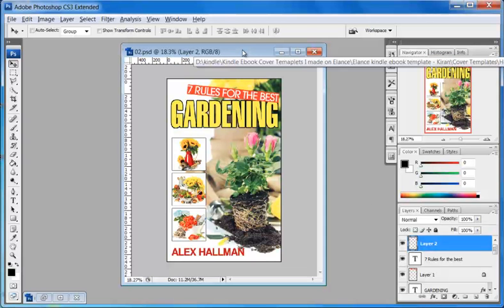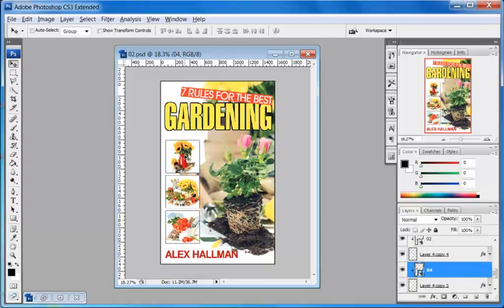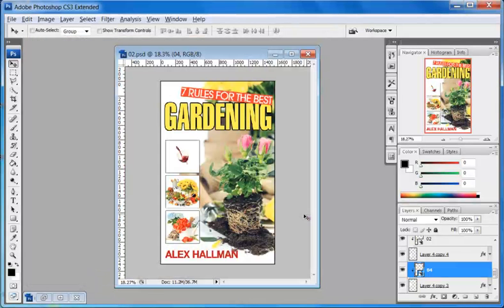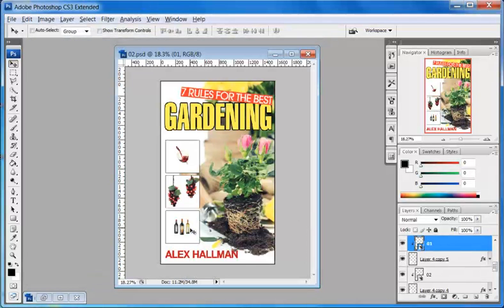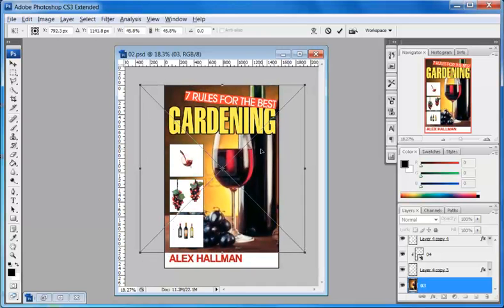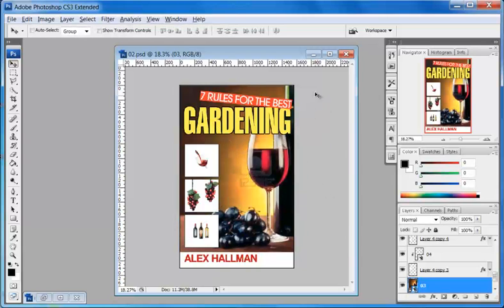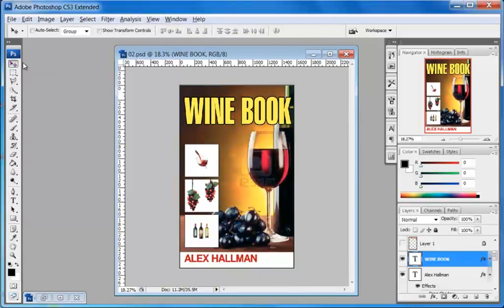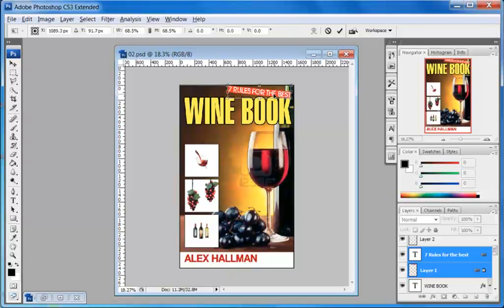Customizable eBook Cover Templates - Creating HowTo eBook Cover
This video is part of the Customizable eBook Cover Templates Bonus package that comes with Ultimate eBook Creator.

How to create the "How to" eBook cover.